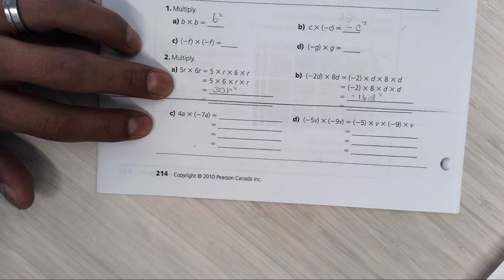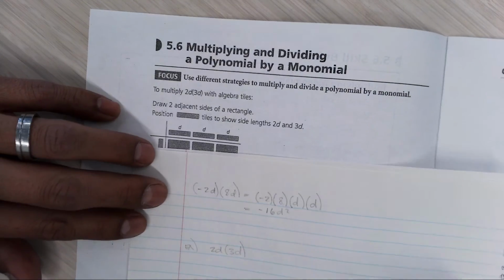5.6 Booklet Part 1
This is 5.6 Booklet part 1 showing how to multiply Polynomials by a monomial.